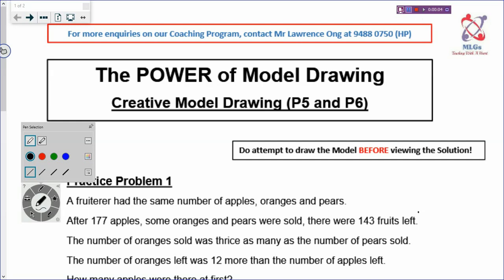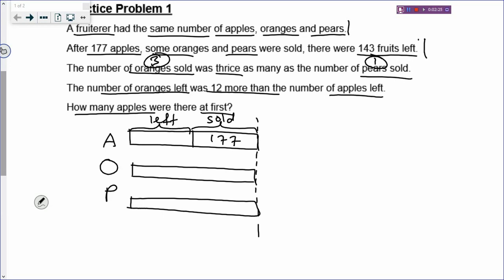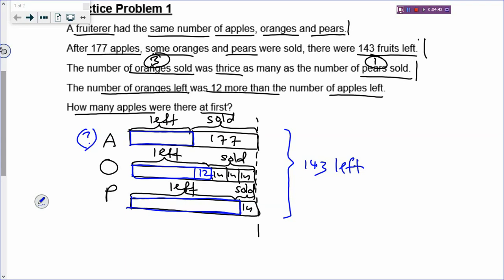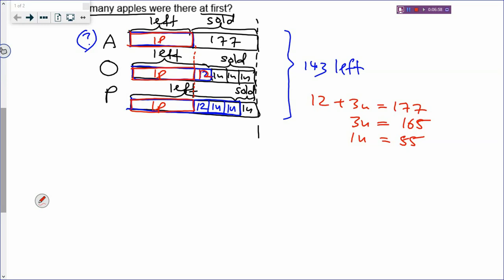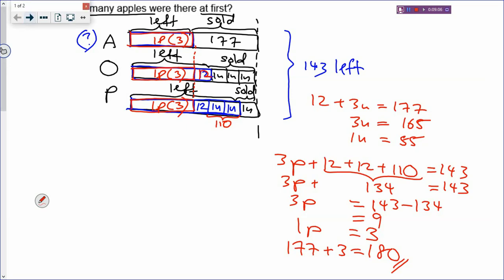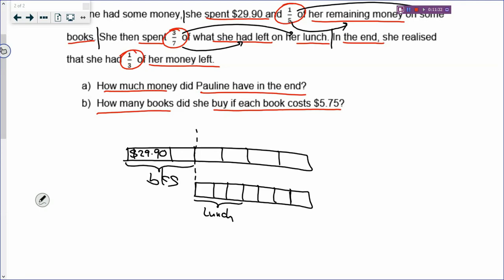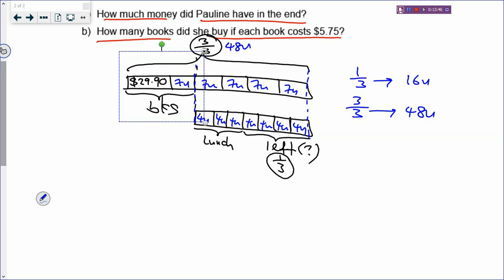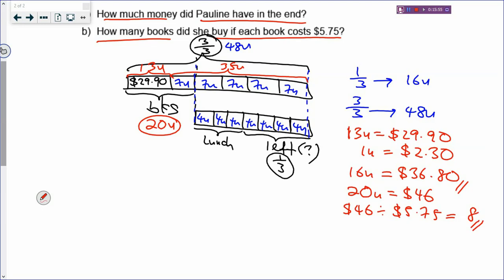PSLE Math Model Drawing Upper Primary Lesson 5